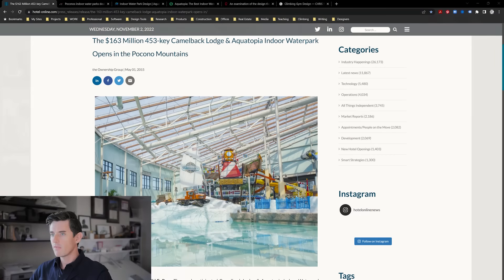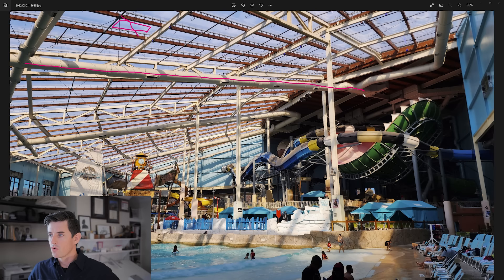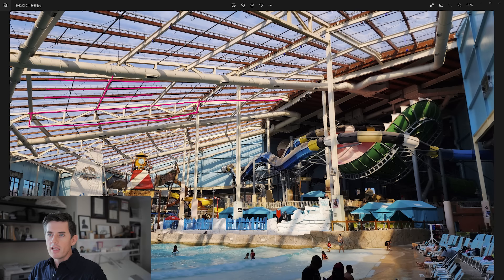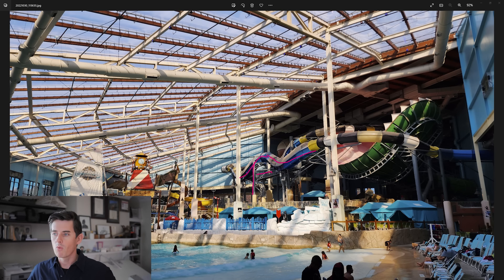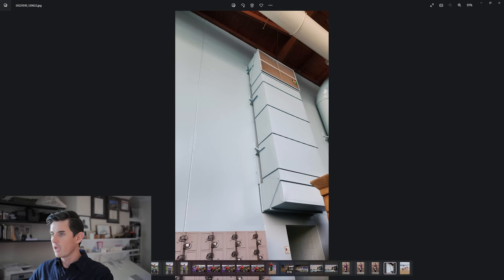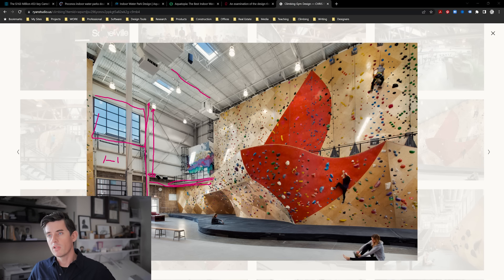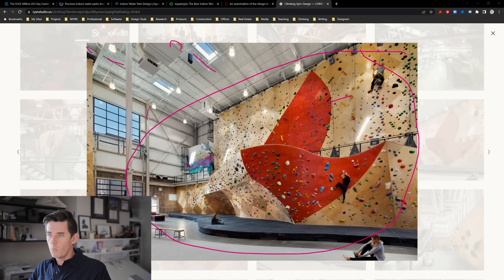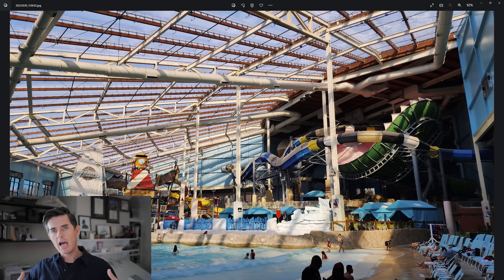Strategic Building: Aquatopia, PA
How can we be strategic about the design and construction of the building shell, so that we can create a delightful space to be in, while also leaving enough budget to build what we want inside?

This is a common issue in the types of projects I work on, where there are big ambitions, but also very real cost concerns.

After visiting the Aquatopia waterpark in the Poconos PA, there were a number of things that I noticed about how they put the project together that I've encountered in my own projects.

The most important thing is that since the intent is to blow people away with a crazy giant indoor waterpark, you don't want to blow your budget on the building shell that houses it.

This video gets into some thoughts, with the Poconos Aquatopia (and other buildings) as an example.